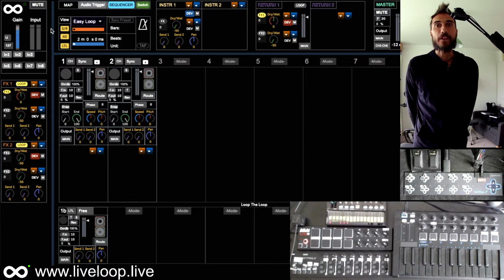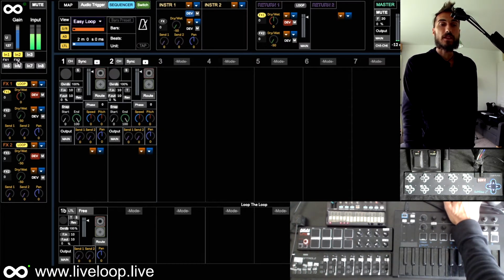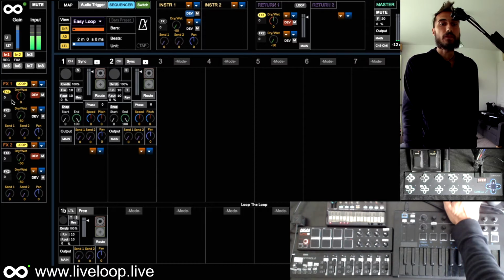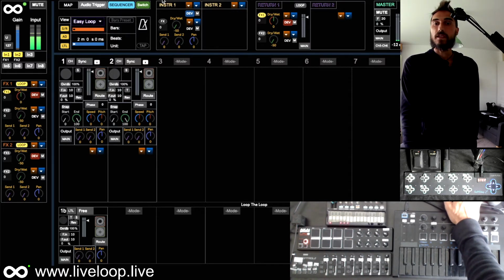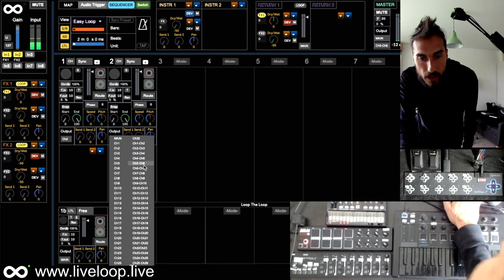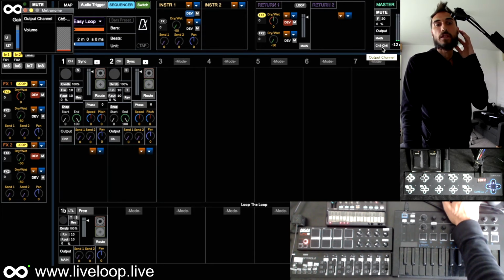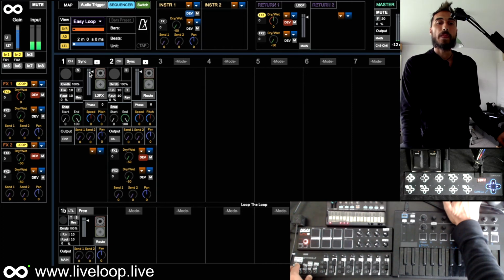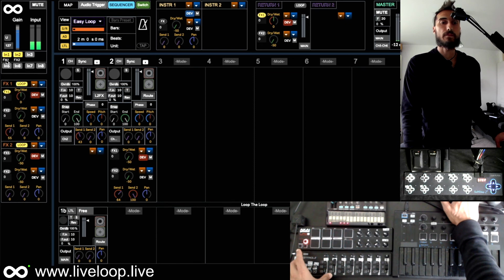Live Looping - tutorial 3 - [LiveLoop - Inputs, Outputs and Routings]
Looping in LiveLoop,  "The Professional Looping Software for Live Music Performance".

Weekly Videos about live looping, music technology and everything we’re up to!

The more subscribers we get again the better and more content I can continue making:

★ ABOUT LiveLoop ★

The first professional live looping software, introducing a new music-making DAW designed to innovate beyond the constraints of the most popular live looping hardware and software on the market.

LiveLoop is an intuitive & customisable professional looping software for live music performance, introducing new creative ways of composing and experimenting with sound.

LiveLoop is a unique tool for musicians of all professional levels, allowing them to create, compose, perform and record music through an intuitive, versatile and easy-to-use software. This on-premises software empowers musicians to perform live by recording multiple layers in real time through a complex set of features. It can be synced with other music hardware and software. Simplicity, versatility and advanced features for live performance, all in one professional tool.

With LiveLoop you experience new creative ways of composing and experimenting with sound, create professional live performances and recordings with one versatile and user-friendly interface. Loop multi-layered sounds and complex rhythms in real-time, quantized to the beat with a unique sync mode, or choose between 6 other looping modes.

LiveLoop is designed to look beyond the constraints of the now-available, specialized hardware and software, and offer an intuitive and customizable professional looping software for live music performance. The technology introduces new creative ways of composing and experimenting with sound, allowing users to create live performances and recordings​ all with one versatile interface, and loop multi-layered sounds and rhythms in real-time quantized to the beat with a unique sync mode.